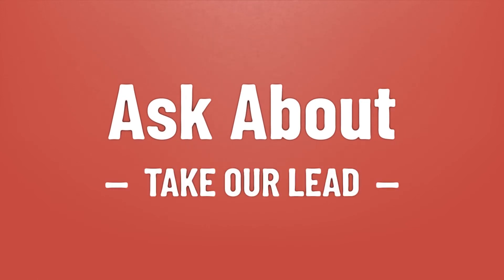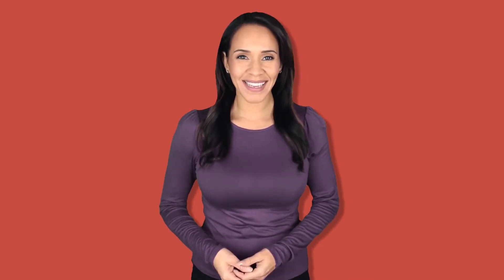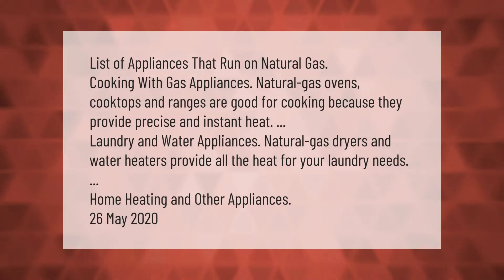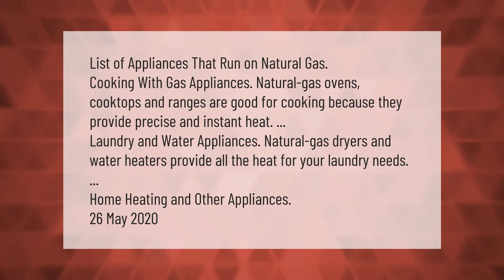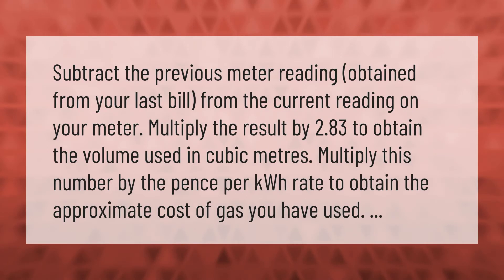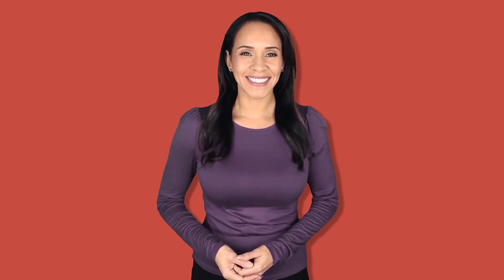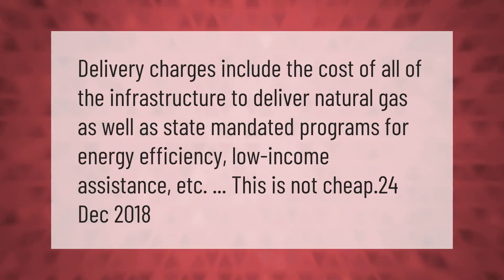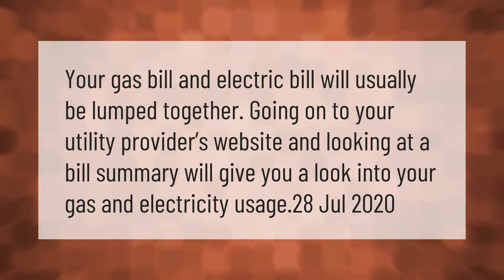What utilities run on gas?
00:00 - What utilities run on gas?
00:45 - How are gas bills calculated?
01:16 - Why is gas delivery charge so high?
01:43 - Are gas and electric bill same thing?

Laura S. Harris (2021, February 16.) What utilities run on gas?
    AskAbout.video/articles/What-utilities-run-on-gas-222034